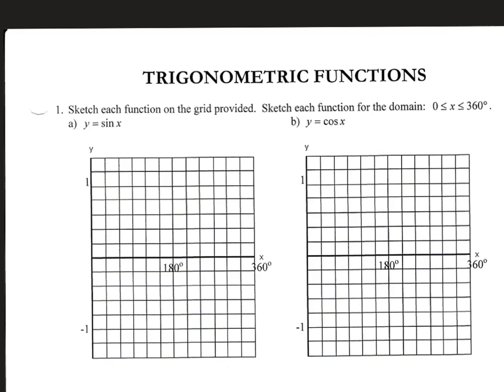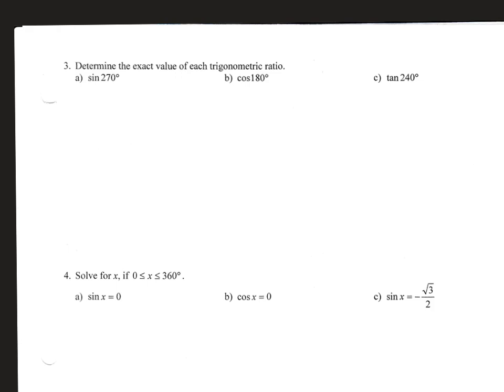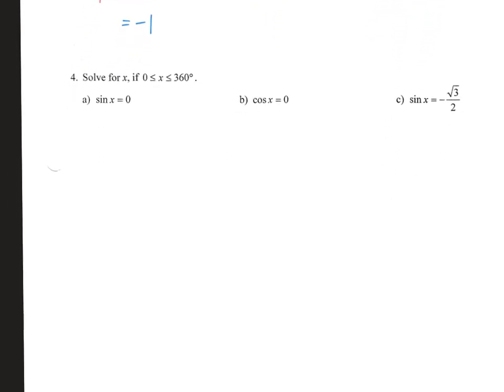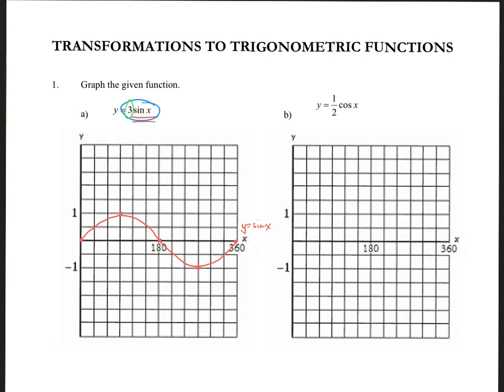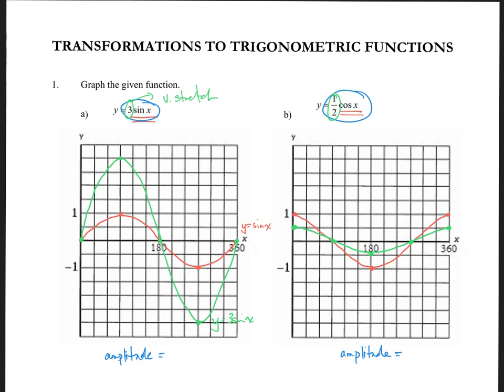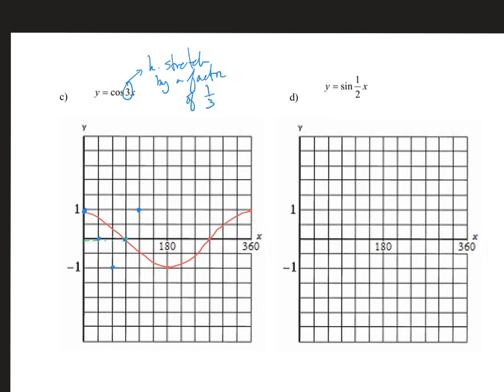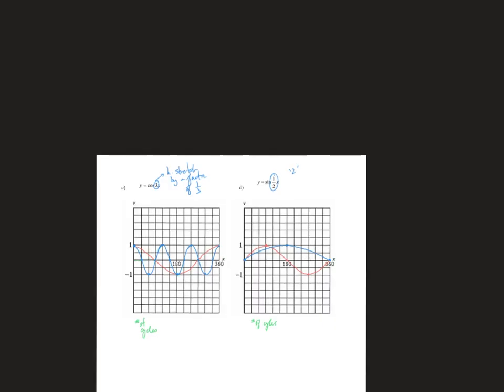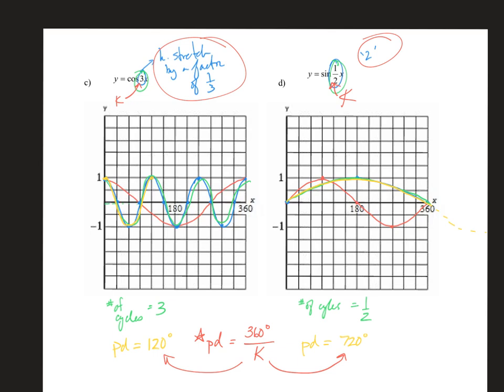Using Trig Curves and Intro to Stretches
This video covers a quick review of both Sine and Cosine Curves.  It also addresses how and when to use Curves vs Rotation Angles to solve problems.  The 2nd half of the video introduces Stretching Trig curves.  I hope it helps!

0:00 Review of Sin and Cos Curves
5:05 Finding a Ratio
9:04 Solving an Equation
12:56 Vertical Stretches
19:14 Horizontal Stretches